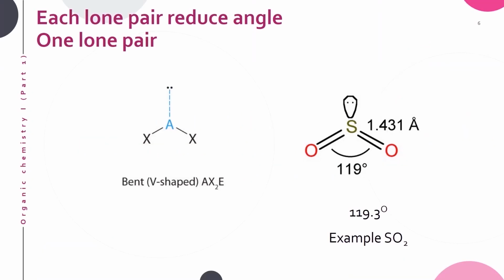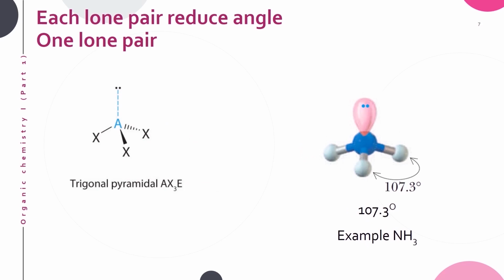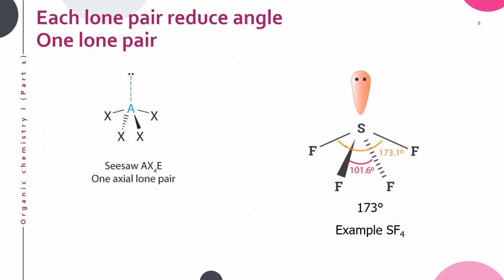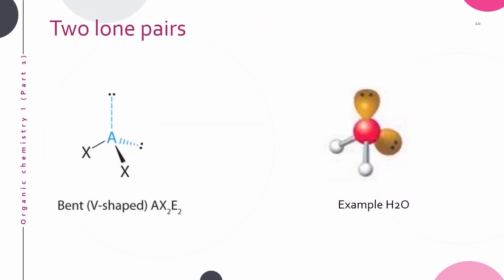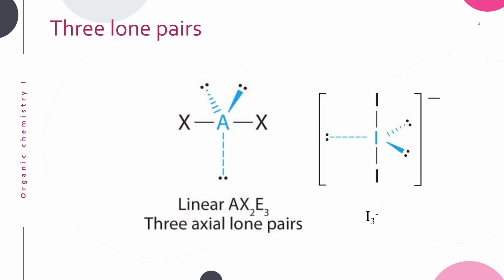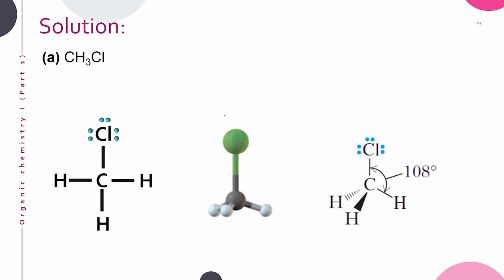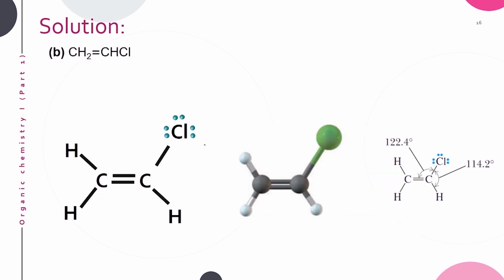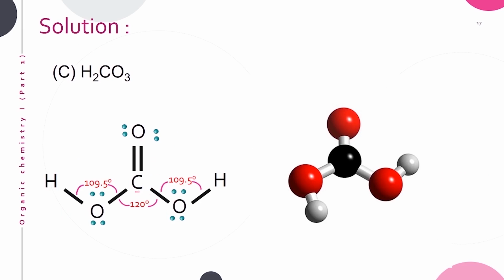The Effect Of The Presence Of Lone Pairs On Bond Angle (Chemical Bonds:13)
From Course Chemical Bonds: Covalent Bonding and Shapes of Molecules (13)